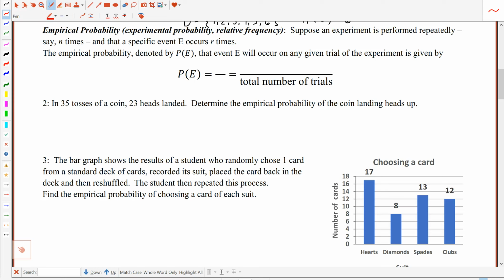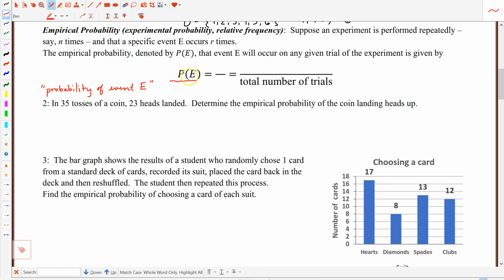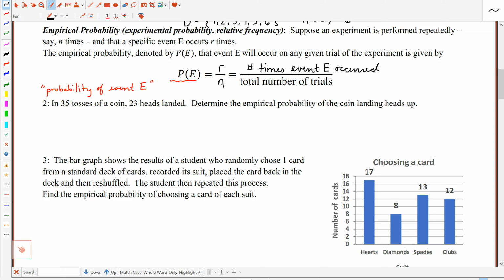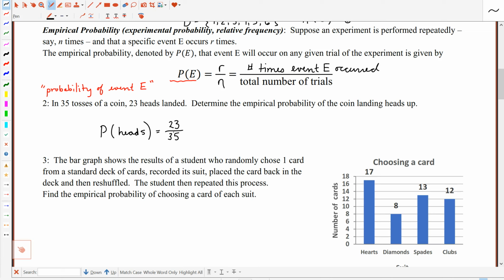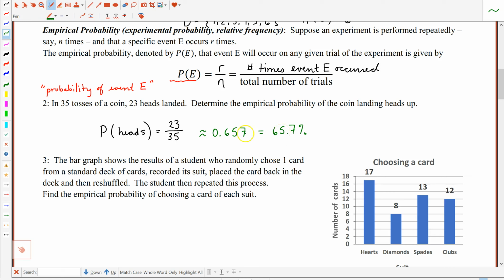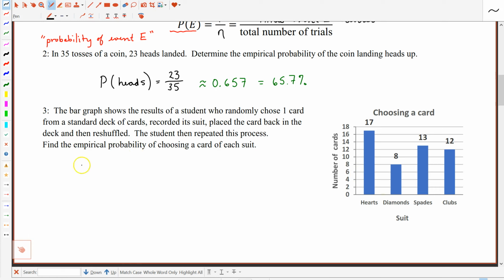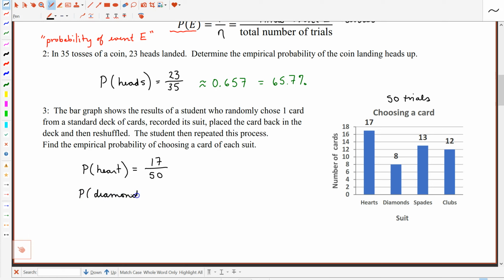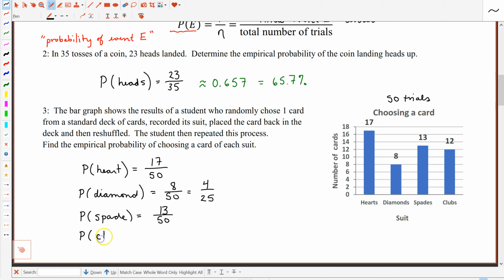Probability Math 127 Section 11.1 Video 2 Empirical probability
Examples finding empirical probability